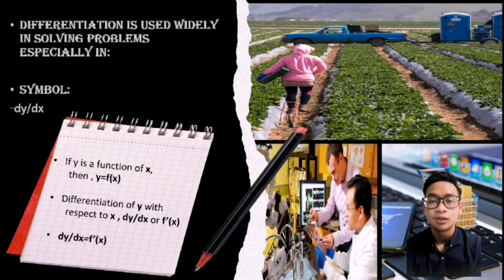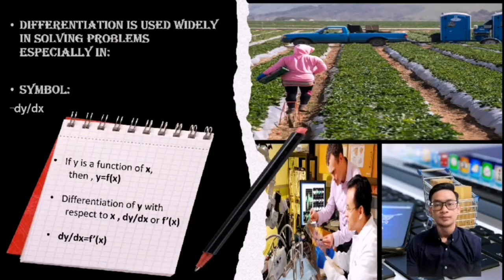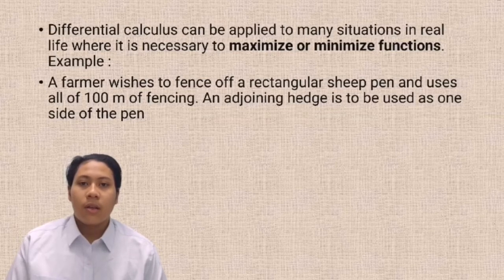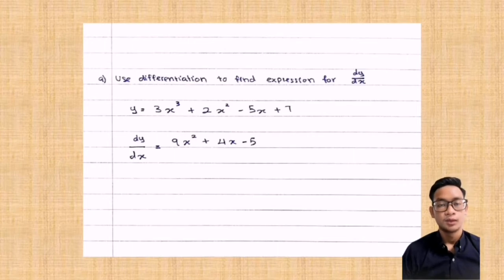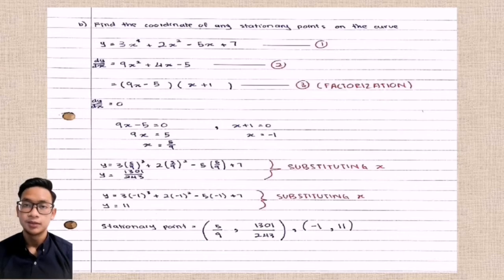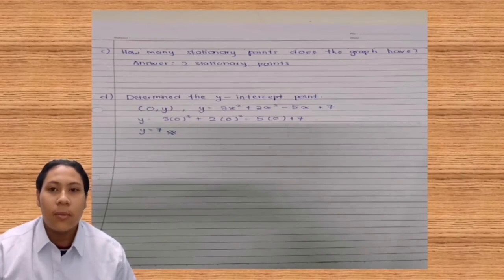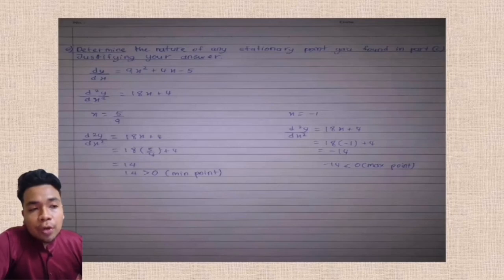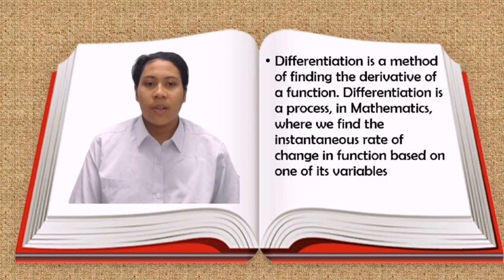presentation math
application of differentation